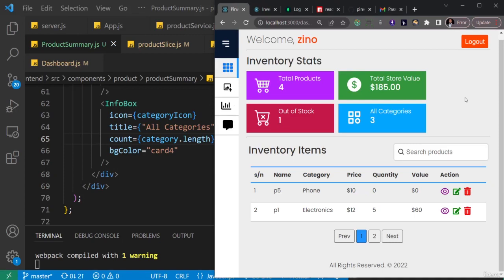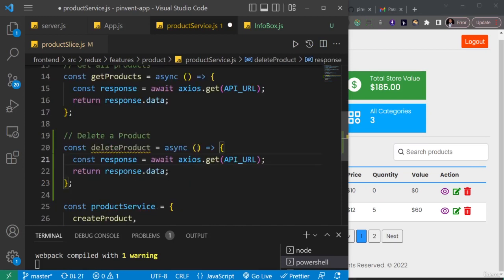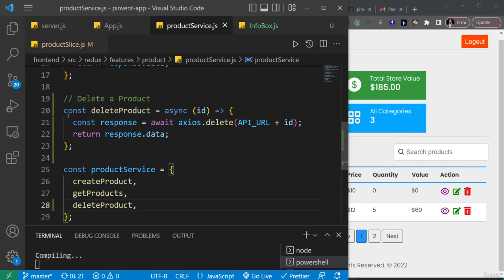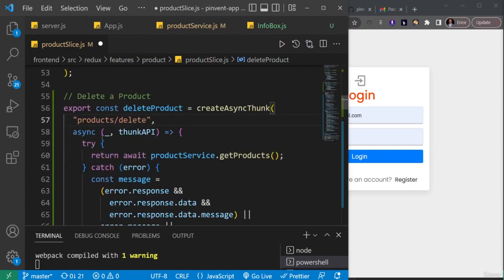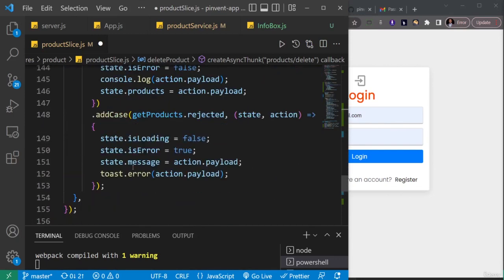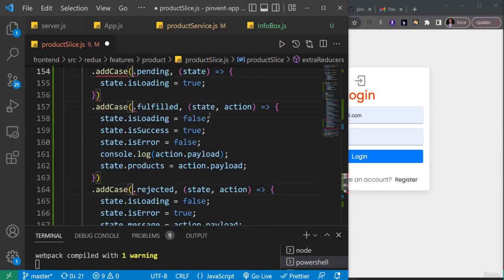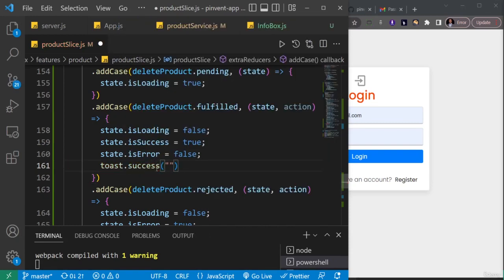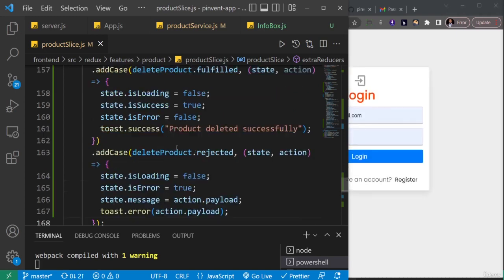48 Create Delete Function Redux